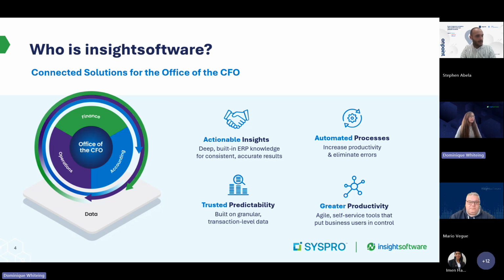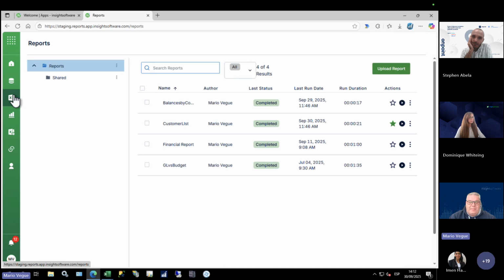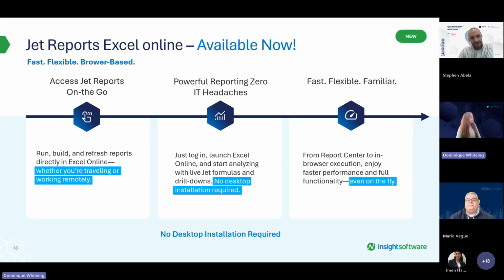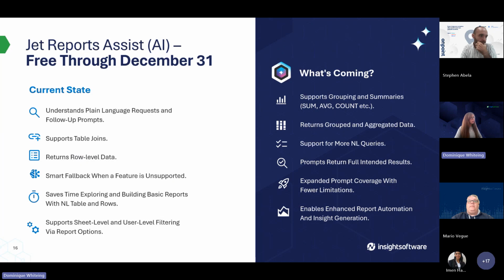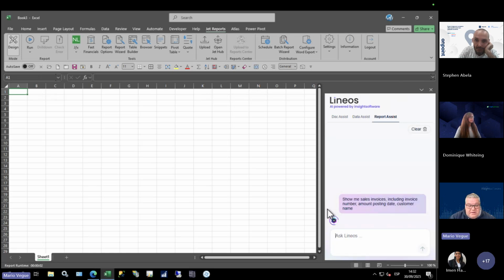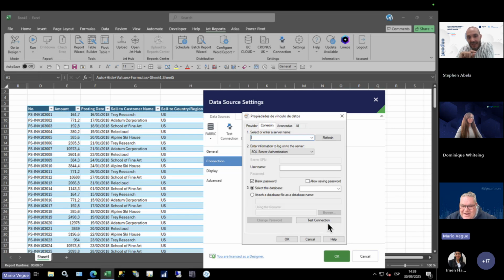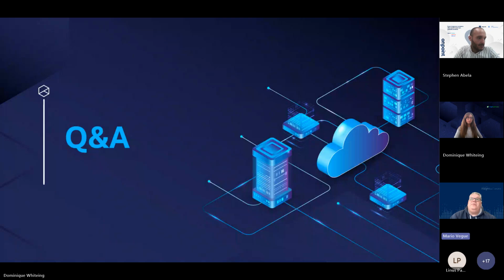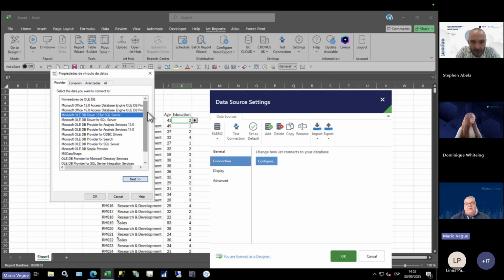Reimagine Financial Reporting in @MicrosoftDynamics365BC : Live Demos of Jet’s Newest Innovation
The future of financial reporting is here - and you’re invited to experience it first. Join @onpointltd  and @insightsoftware_official  for an exclusive webinar where we’ll showcase the latest Jet Reports innovations designed to give you faster insights, smarter automation, and seamless integrations across @MicrosoftDynamics365BC .

Together, we’ll dive into how finance teams can eliminate manual processes, gain deeper visibility, and work smarter with tools built for real-world business users.

What You’ll See in Action:
- Jet Reports Center + Power BI Integration: Bring your data to life with interactive dashboards and visualisations that empower decision-makers.
- Jet Fabric Connection: Connect instantly to live OneLake data with Microsoft Fabric for real-time reporting confidence.
- Jet Reports Online: Run, refresh, and manage your reports directly from your browser, anytime, anywhere.
- AI Report Assist: Build and summarise reports faster with natural-language prompts and AI-powered insights.

Speakers
- Dominique Whiteing: Channel Account Manager at @insightsoftware_official
- Mario Vegue: Solutions Engineer at @insightsoftware_official
- Stephen Abela: Director at @onpointltd